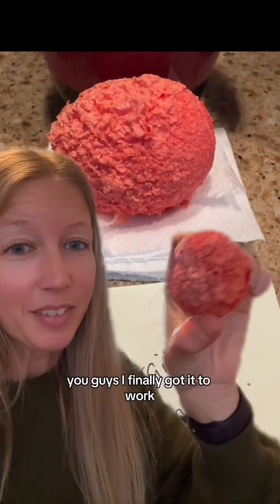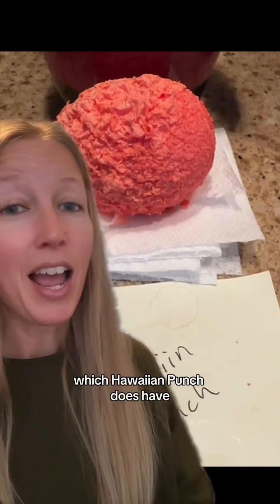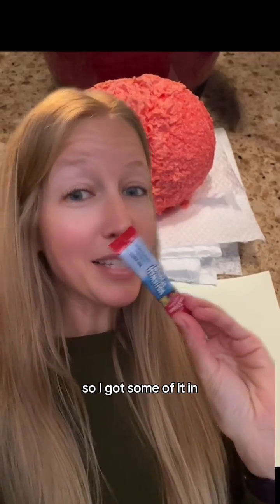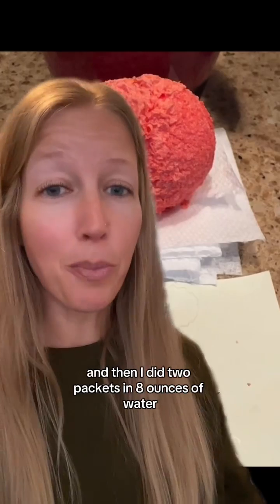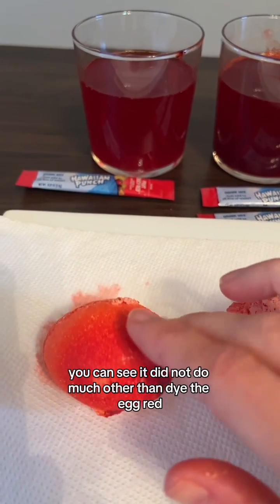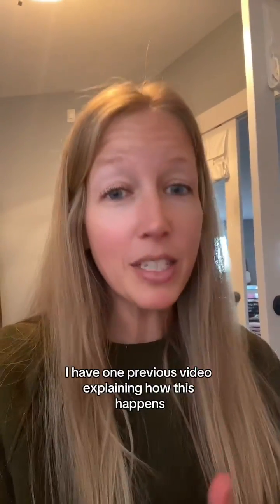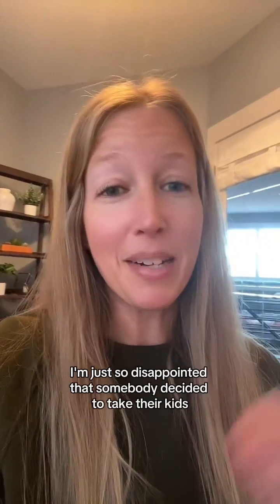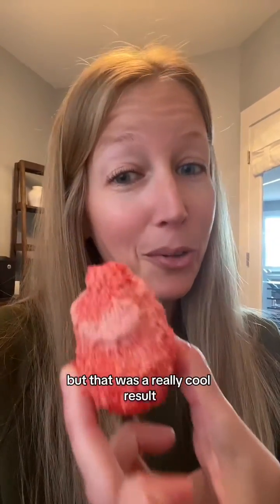Hawaiian Punch Egg Conclusion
Cool result, but this is exactly why you need to be skeptical about “experiments” posted to social media with little to no explanation of what was actually done.

See previous videos for an explanation on why this happens.